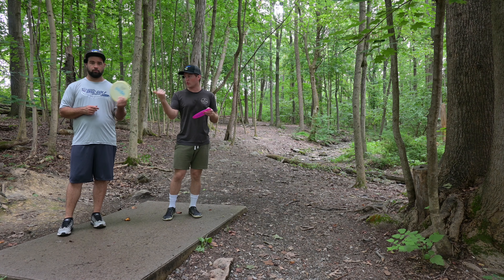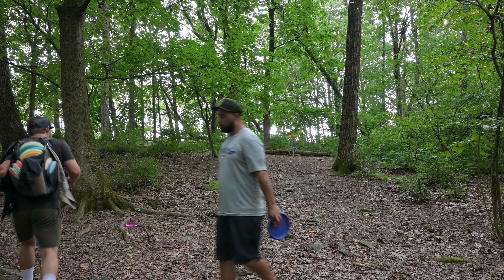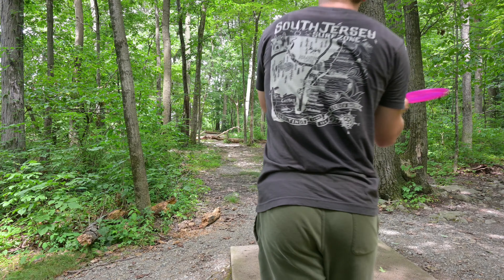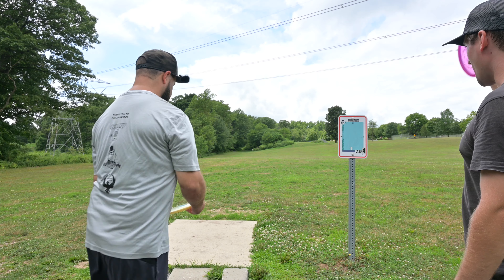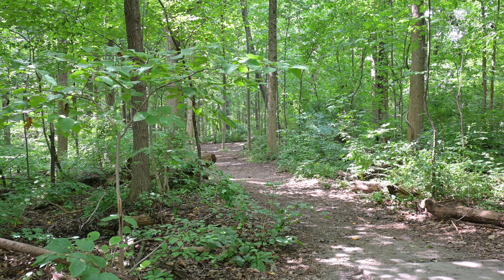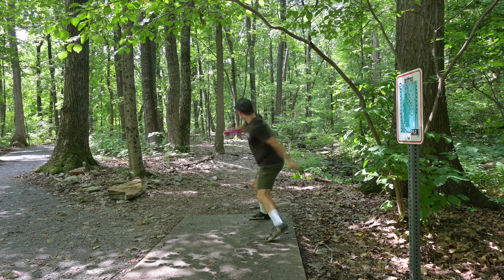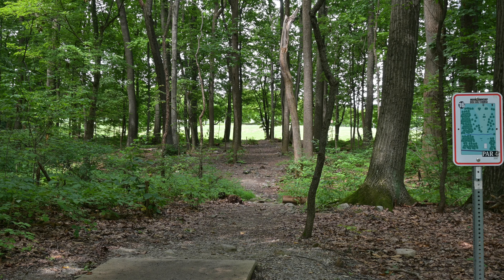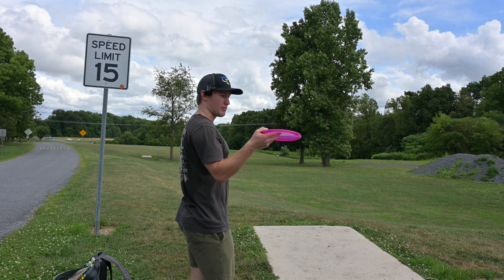OLD vs. NEW Discmania MD4 Match Play Battle